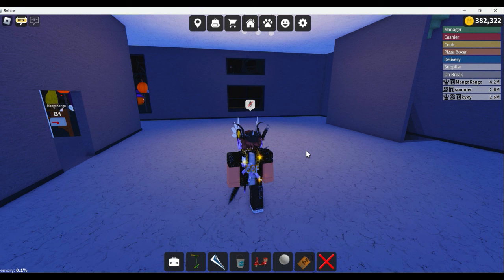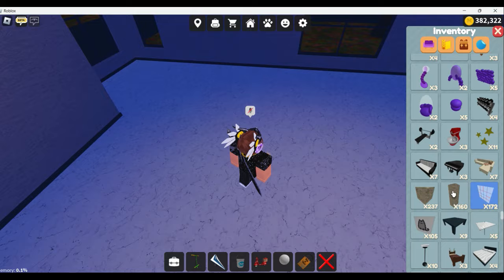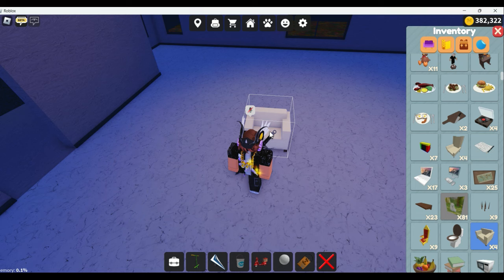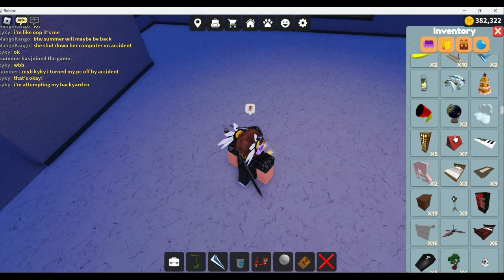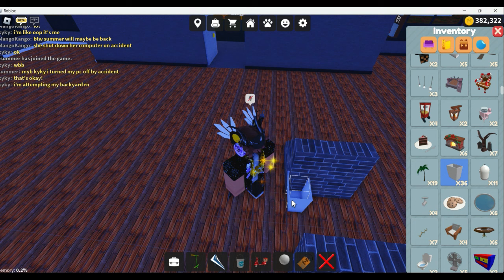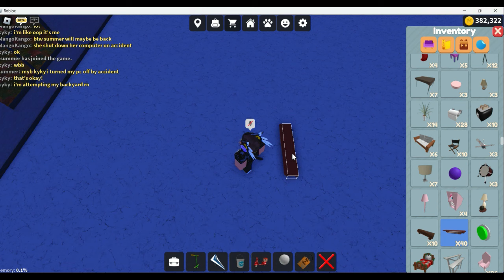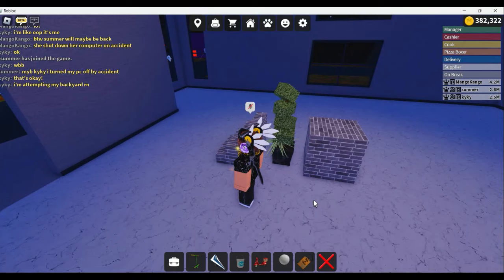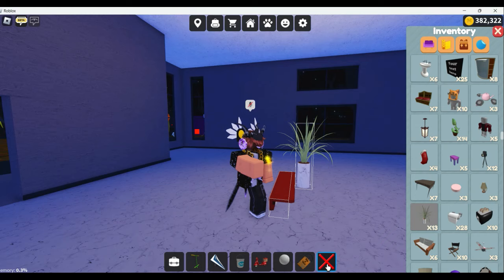How to rotate/build UPDATED (work at a pizza place)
Timecodes
Intro-00:00
Enable/Settings-00:30
Rotation Basic-1:27
Tilt/Flipping-2:14
Collisions-3:58
Hide and Show-4:24
Diagonal Angles-5:11
Alignments-6:56
C-Tool Issues-9:27
Rebounding-10:23
Half Studs-12:58
Outro-13:43